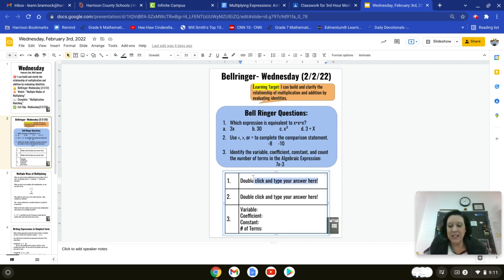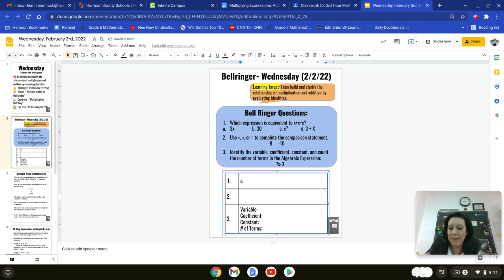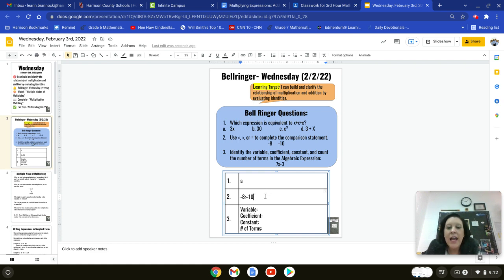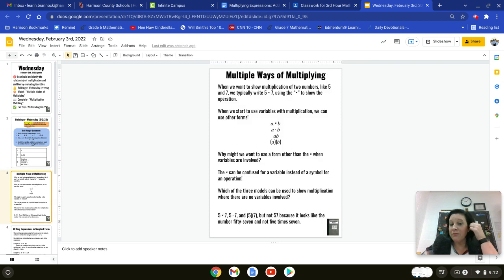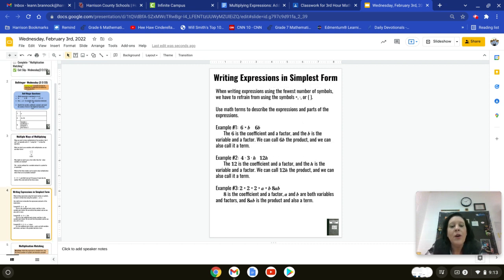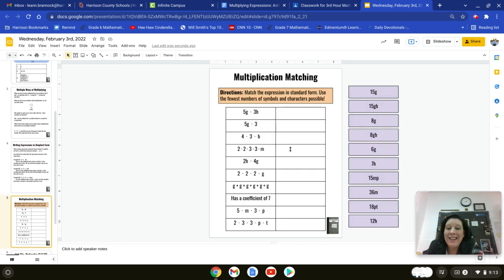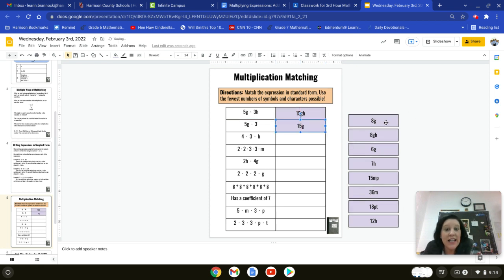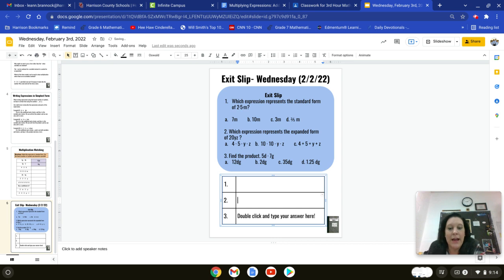Multiple Ways of Multiplying 2/2